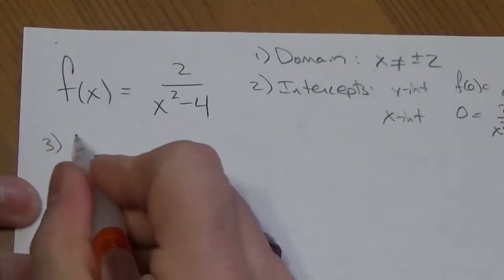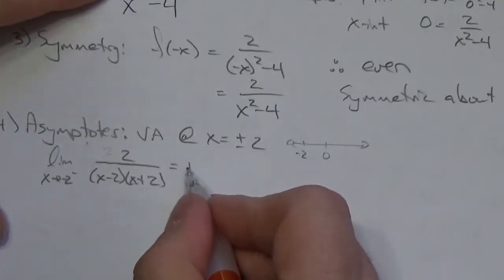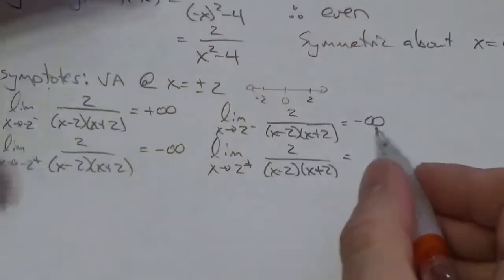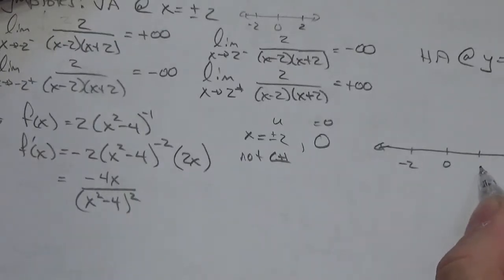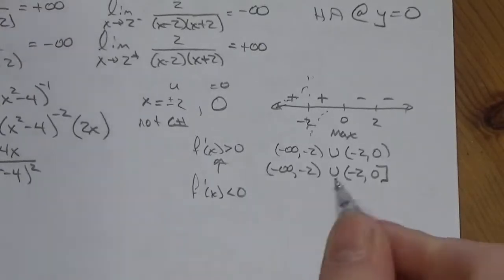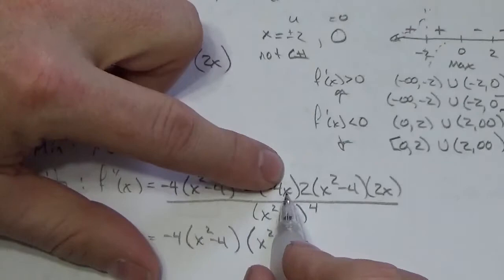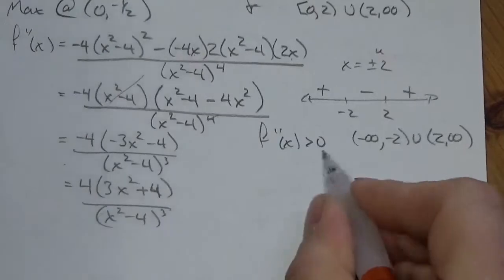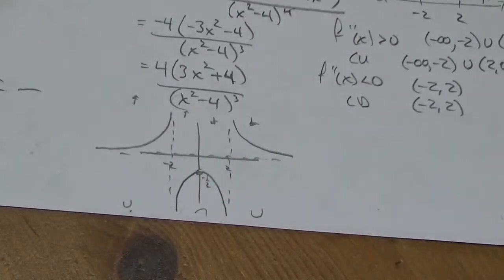Math 31: Curve Sketching Example 7 Lesson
This video is about sketching y=2/(x^2-4).